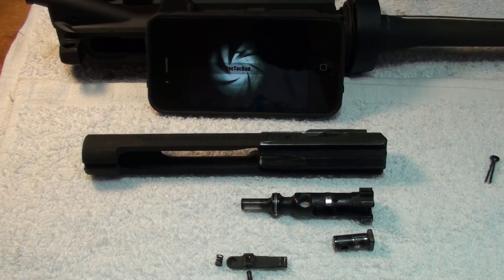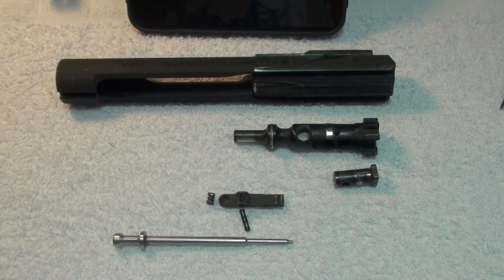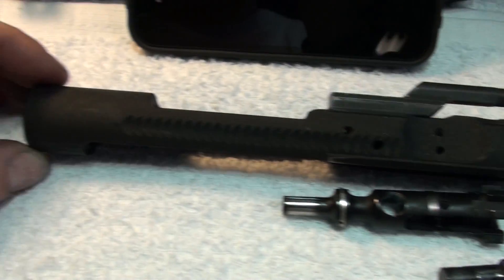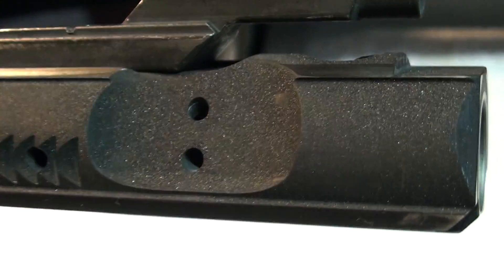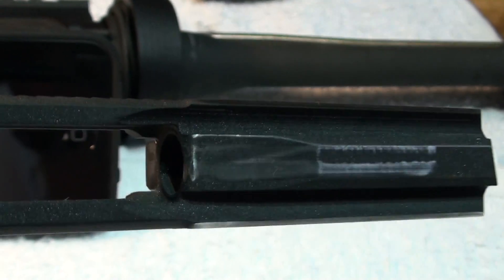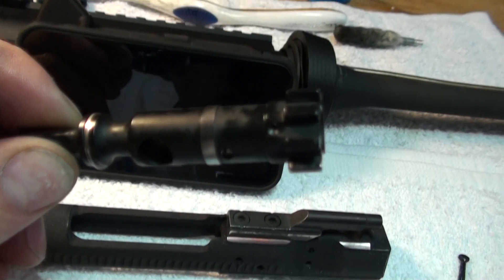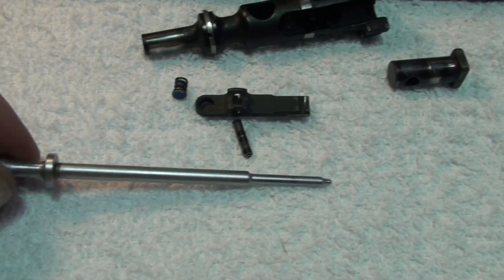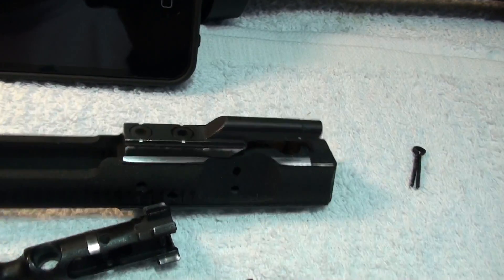Bushmaster MOE Bolt Carrier Group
This is just a quick video of my Bushmaster MOE XM15 E2S Bolt Carrier Group.